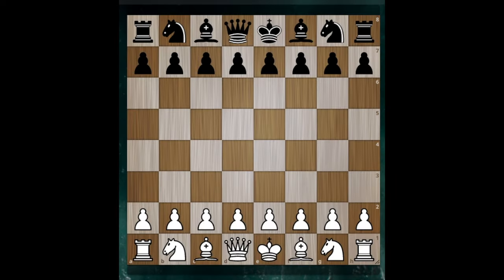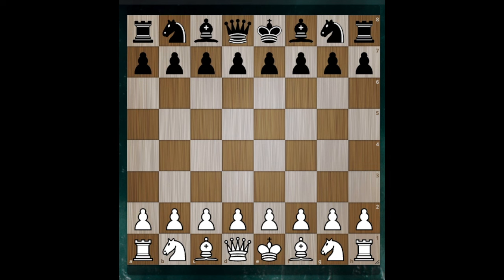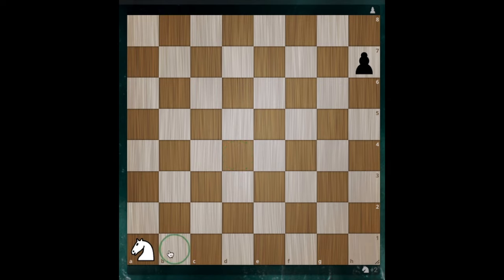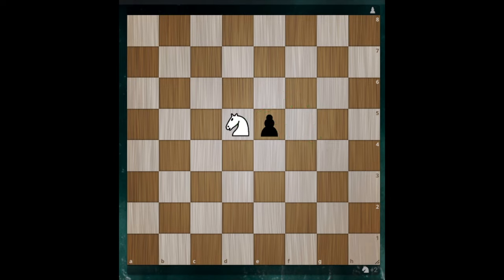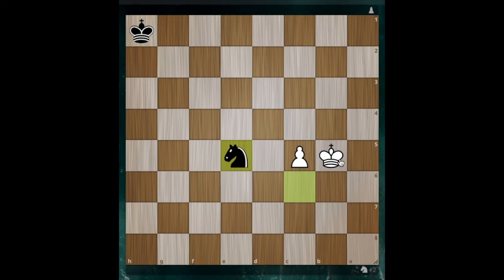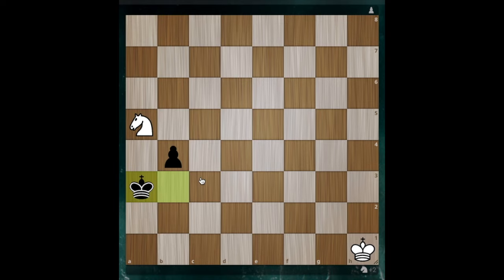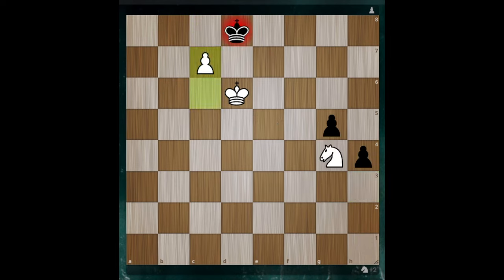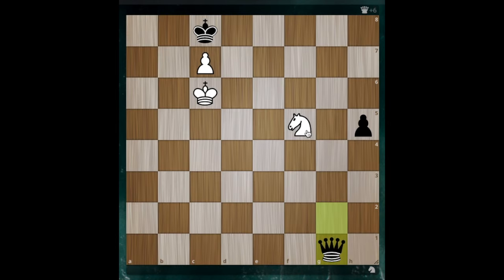The Roots of Knight Endgames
This video introduces knight endgames, shows what the pros know that will always beat you - until you know it too, and gives some fun problems to try out.

0:00 (Introduction)
0:35 (Roadmap to My Endgames Course)
3:03 (Understanding basic knight shortcuts)
6:10 (Looking at Pro Knight Strategies)
10:12 (The minefield that exists 2 files from the pawn)
16:59 (How to beat a rooks pawn)
19:19 (Example 1: Basic Draw Method)
21:29 (Example 2: Stalemate Help)
23:07 (Example 3: A problem of Roles)